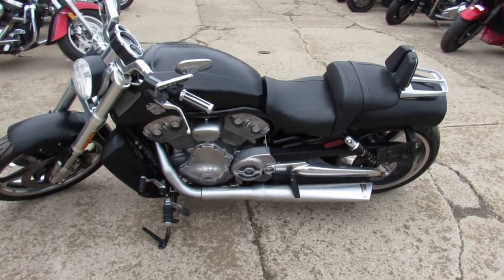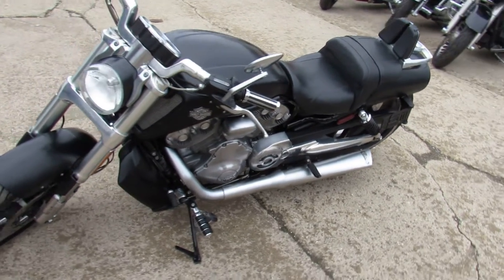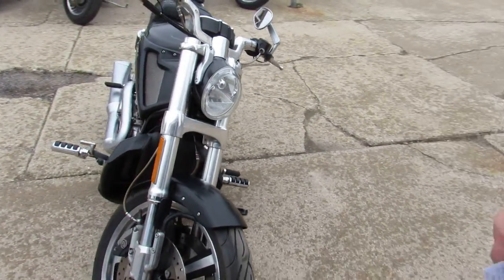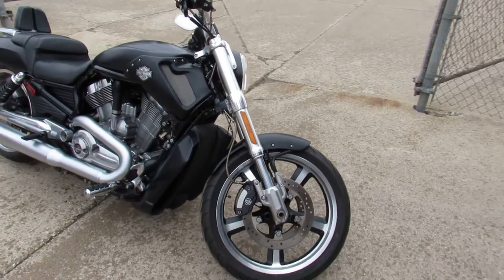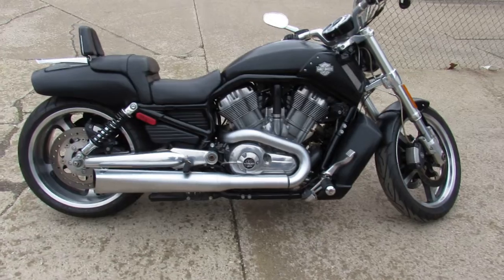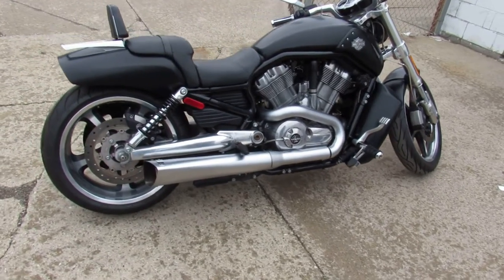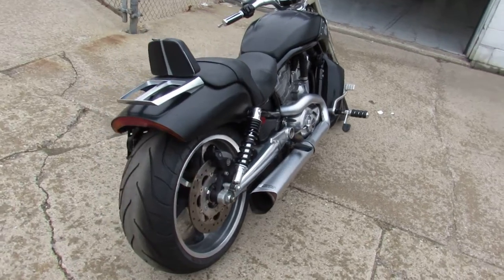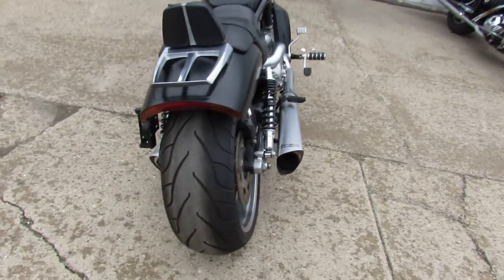2012 HARLEY VRSCF FOR SALE IN MI U5931